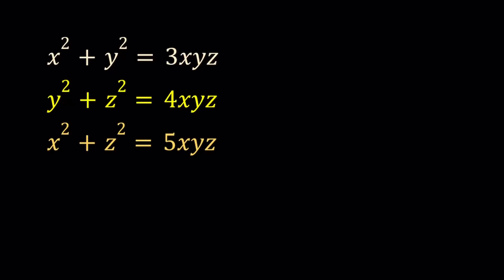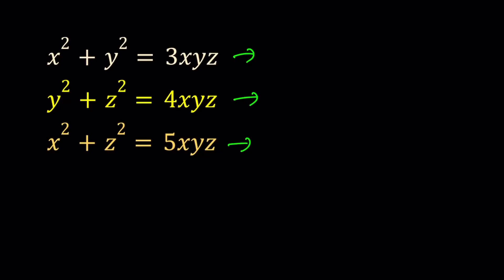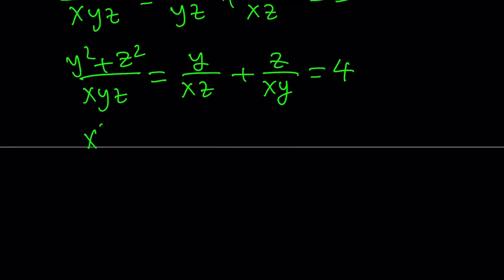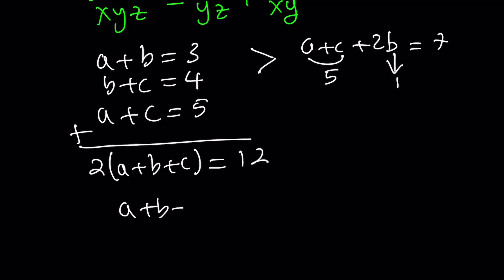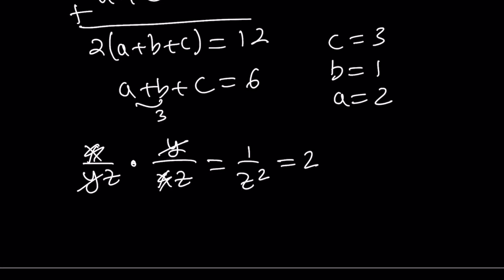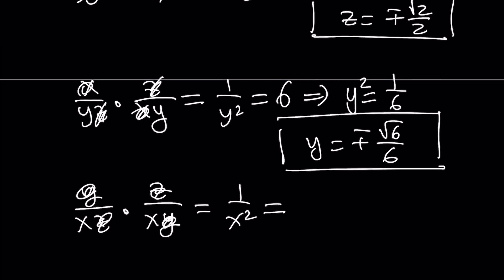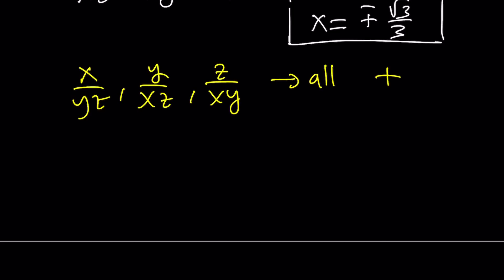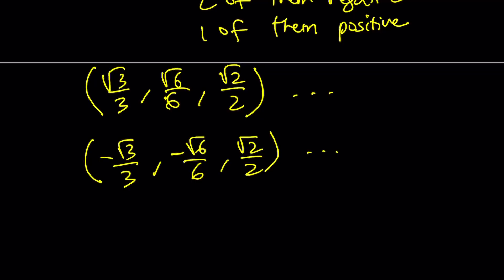A Polynomial System Inspired by Saratov Math Olympiads